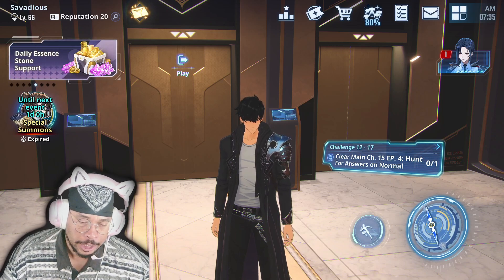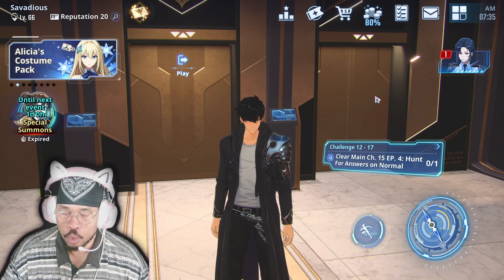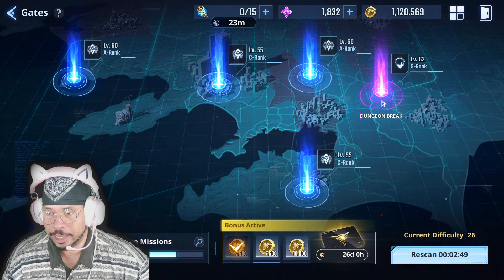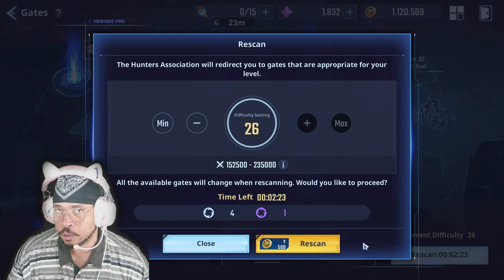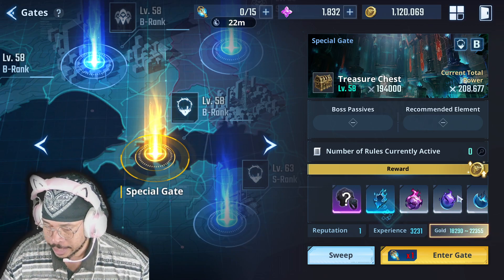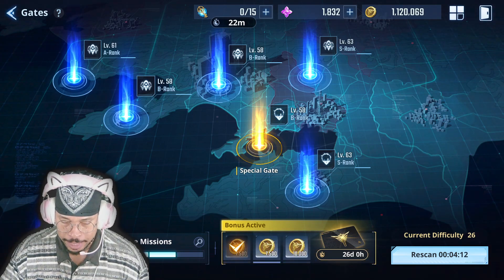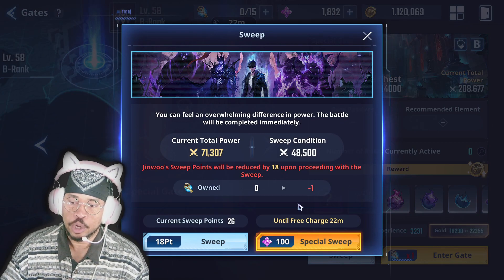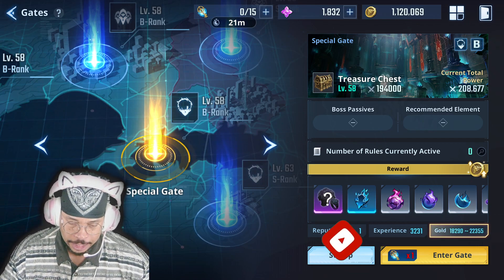Solo leveling arise unlimited gold exploit walk-through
Let us take a look a little bit deeper into the unlimited gold hack, which is currently going around in solo leveling arise this short three minute video will explain to you clearly why I pass purple gates, and why those purple and red gates really mean nothing to you at all if you're so purpose is to farm gold and nothing . You have choices to make and decisions to make and I'm going to explain why you would decide to farm gold instead of getting materials and artifacts hit like and subscribe to stay updated on more. In fact let's drop a few codes here I'm going to spam a few codes in this chat feel free to use them if you like Simply comment below that you would like and would be sent out to keep in mind these codes expired today so ask away and ask fast . Get Rich Quick In Solo Leveling - Unlimited Gold Hack Explained! What do you think? Is this really a hack? Is this an exploit? I actually don't think so. I think the developers of solo leveling arise put this in here on purpose to reward people who swipe what do you think Swiper no swiping or go all the way drop your comments below.